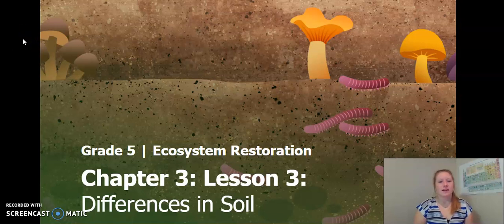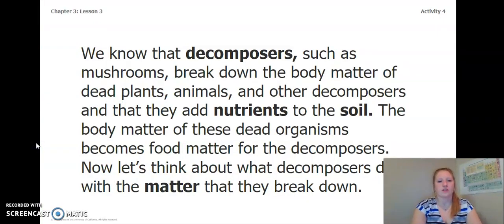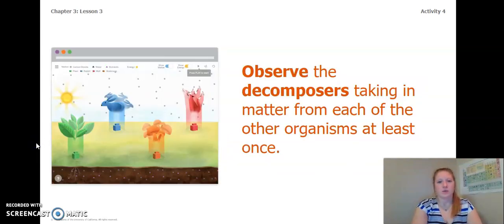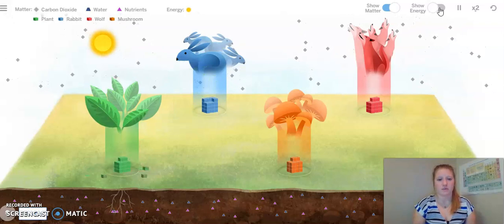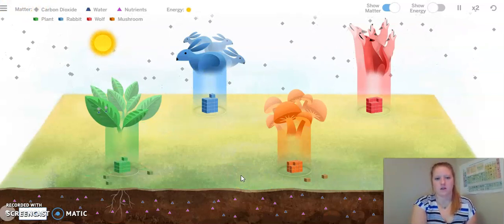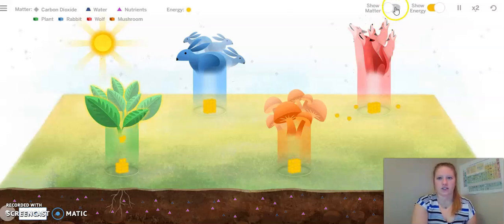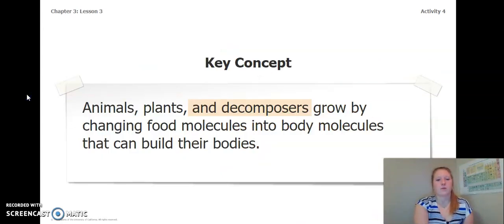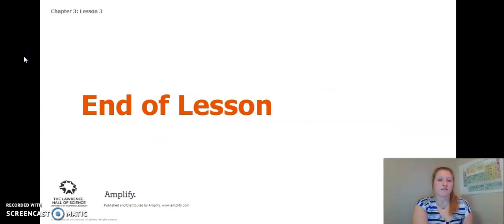Grade 5: Ecosystem Restoration, Chapter 3, Lesson 3.3 (Part 2 of 2)